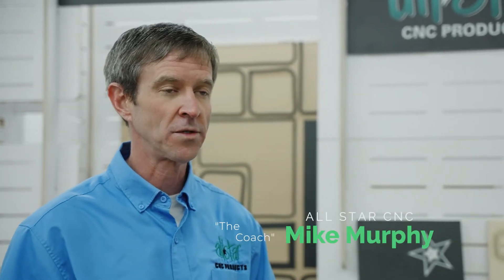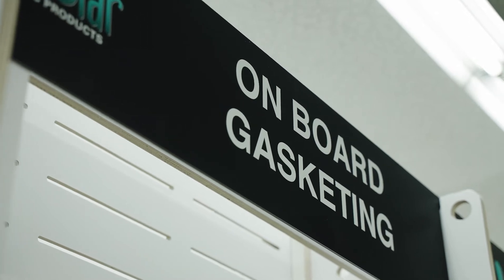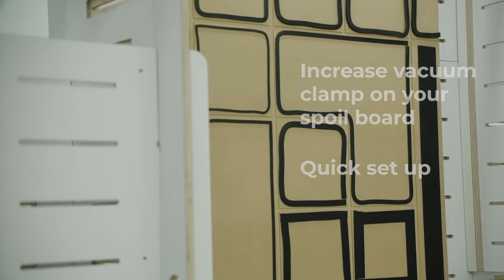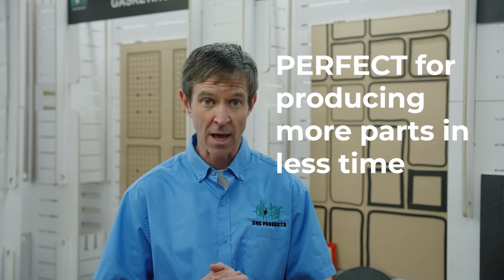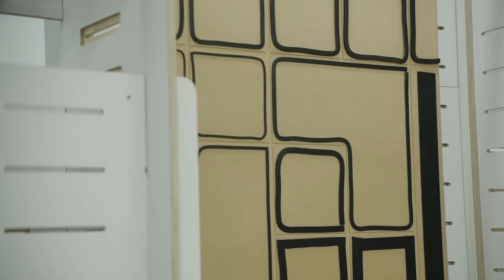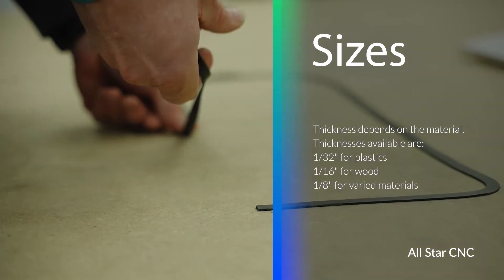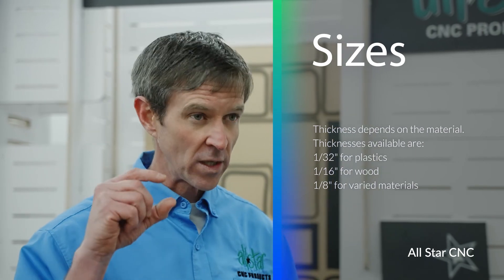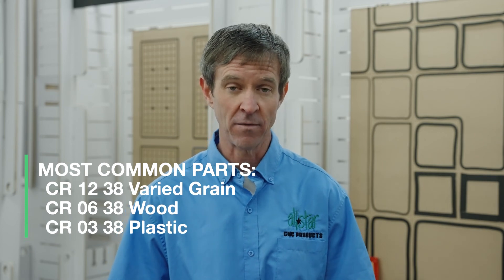STEP 2(b) OF 2 TO IMPROVE CNC ROUTER VACUUM HOLD DOWN: Quick set-up Spoil Board fixturing for parts.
On Board Gasket for CNC Router Vacuum Hold Down for Quick One-off set ups

When looking for the quickest and most cost-effective way to create a vacuum clamp on your CNC Router, the ideal solution is On Board Gasket.  It is the easiest way to improve a vacuum hold-down application on an MDF spoil board vs downdraft hold only, and frankly, it is not even a fair fight.  When introducing a gasket, it changes the hold-down environment from a simple CNC Vacuum downdraft system to a vacuum clamping, suction-cup style system.  It is a different science.  The vacuum clamp hold that is achieved with the gasket is 20X the vacuum pressure of a simple down-draft system.  A simple flick of a finger can move apart on an MDF spoil board, while a rubber mallet may not move a part out of place that is properly gasketed.

This material is a Spoil Board environment material.  It is used directly on a spoil board.  It is a perfect solution of the difficult to hold parts that will not be a repetitive part of your CNC Router business.  When utilizing On Board Gasket you are no longer down drafting.  You are vacuum clamping.  The part will not move.  No need for Onion Skinning or Tabs.  You can run your CNC Router faster with cleaner cuts.